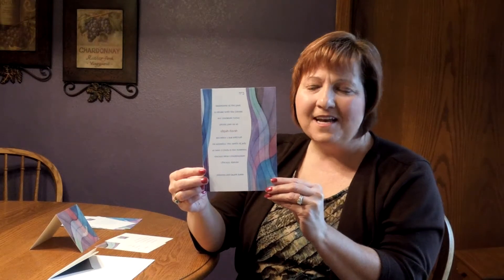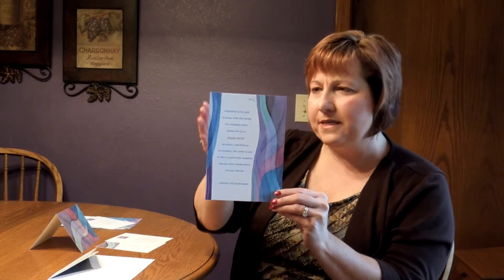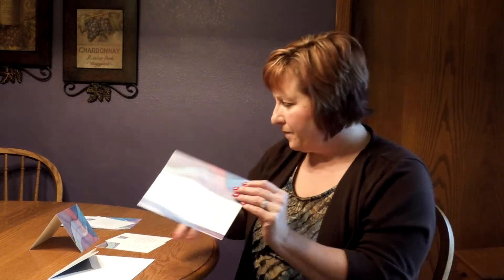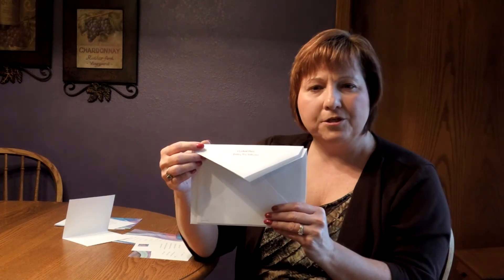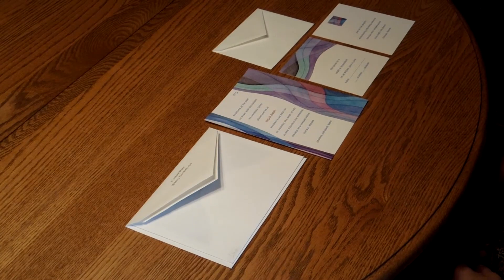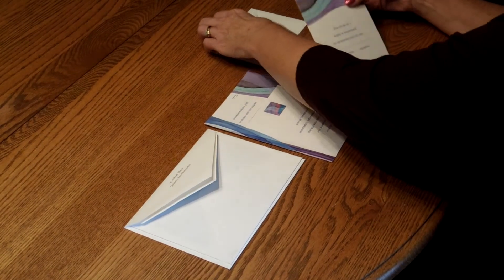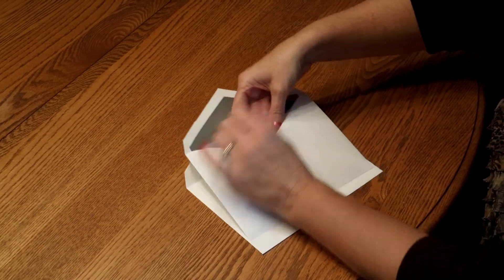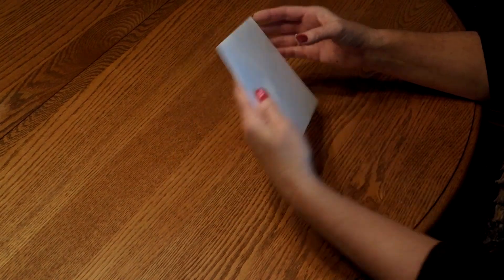Bar Mitzvah Invitation - Eternity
Demonstration and Assembly Instructions for the Eternity Bar Mitzvah Invitation from Invitations4Less.com.